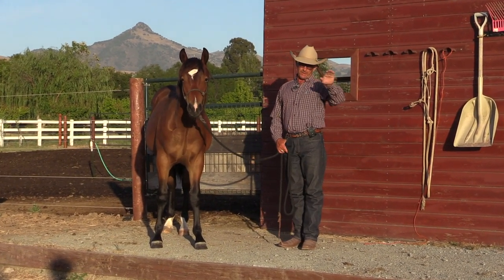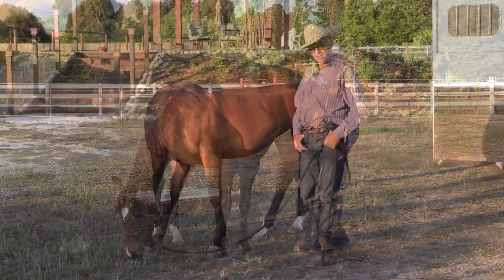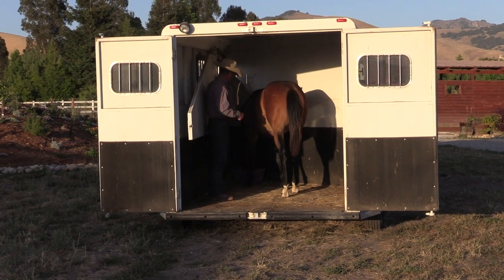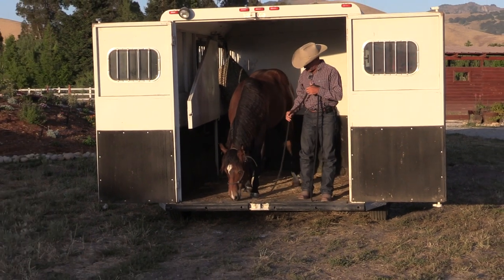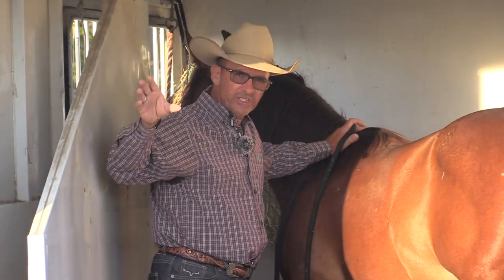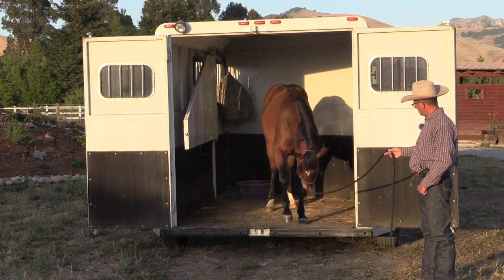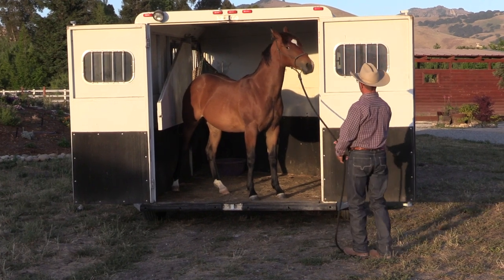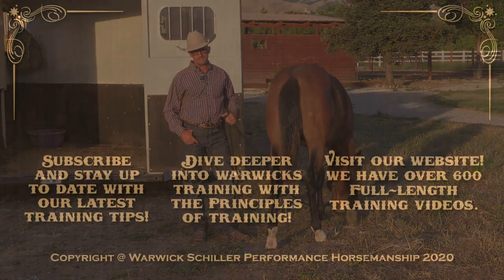Trailer Loading a Yearling for the First Time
When our foal Chance was born I posted publicly that I was going to do things differently compared to how I handled foals in the past. I used to do quite a bit of imprinting and the results have been quite practical.

In the past few years I have been looking into the benefits of building relationship first, before any training with horses, and more recently have been looking into the science of it via Dr. Steven Porges' Poly Vagal Theory. I was told by many that if I don't imprint the foal he will be hard to do anything with, but my experience in the past year has been quite the opposite. Recently I thought I might see how he would be about loading in the trailer for the first time, and I can say that "connection before concepts" model has worked great, he has a great deal of trust in me and has retained that natural curiosity that I feel gets suppressed with imprinting.

Warwick has hundreds of full length training videos filmed with REAL horses, REAL people, REAL problems in REAL time on his online video library.